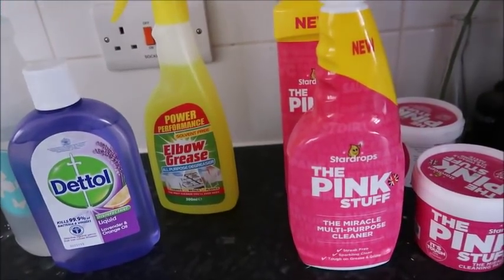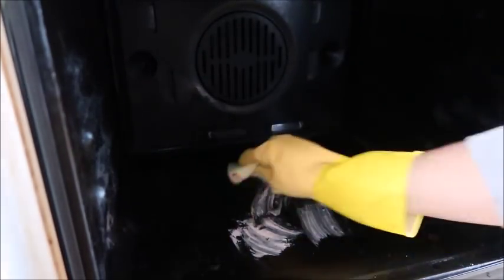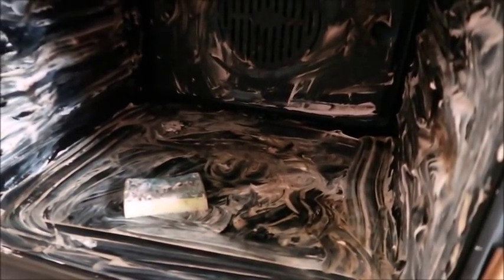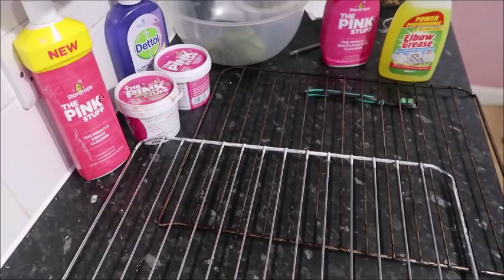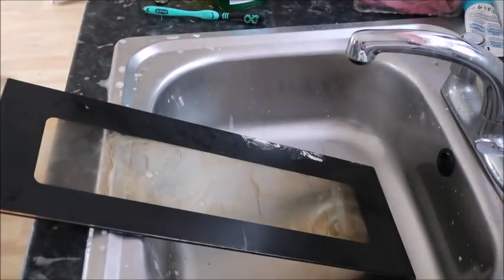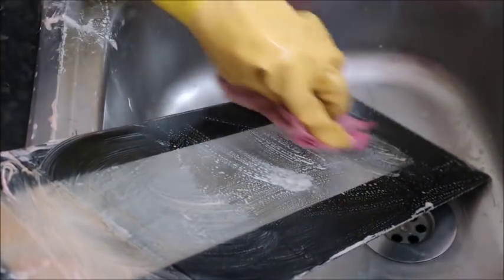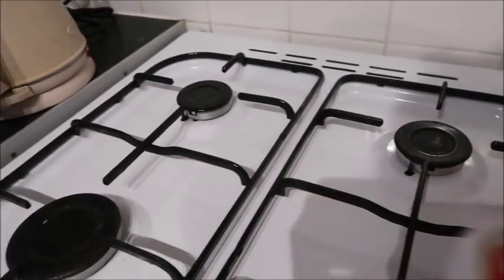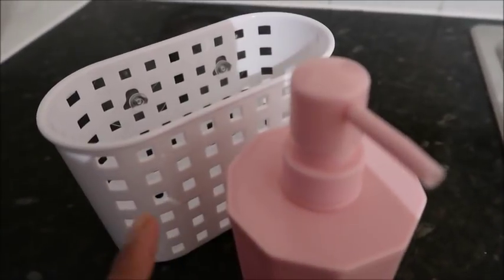Cleaning my Yucky Oven & Testing Cleaning Products | Vlog | Shamsa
Welcome to my latest vlog, where I clean my kitchen (in particular my really yucky oven and cooker) and try out some 'The Pink Stuff' and Elbow Grease products.

I hope you enjoy watching :D

Camera I use: Canon PowerShot G7X Mark ii Digital Camera

Try Amazon Audible